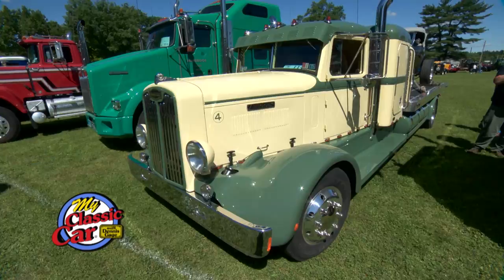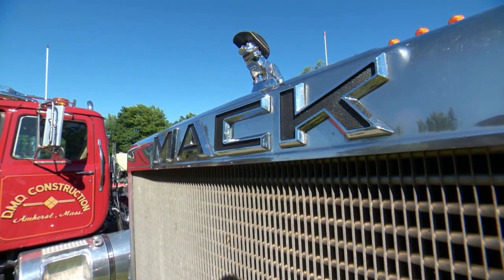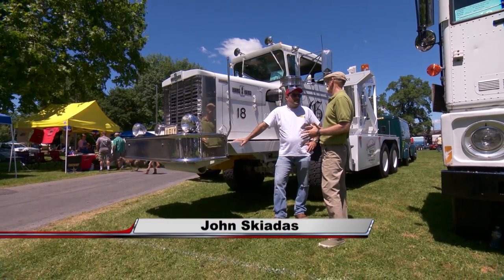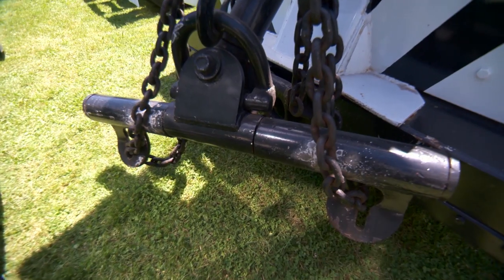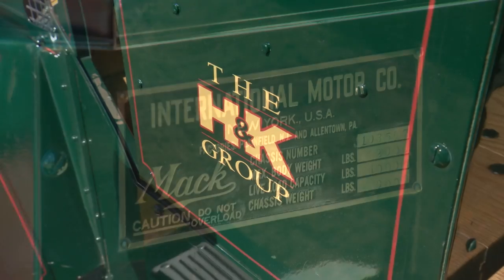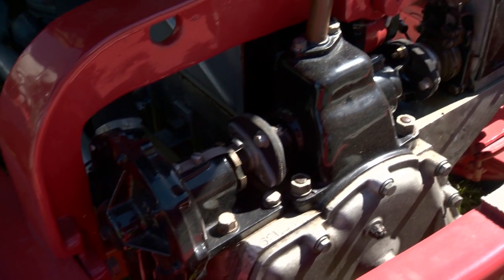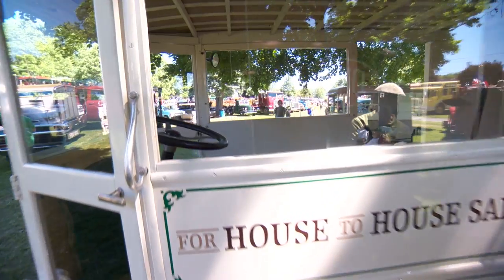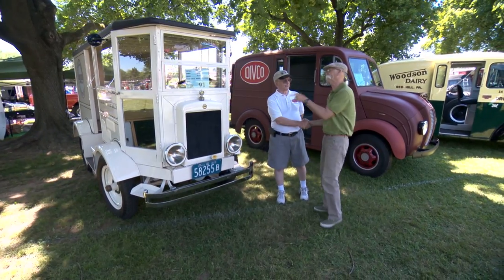1971 Oshkosh "Ugly" C2044 Caterpillar Powered Tow Truck | 1919 Mack Truck A.C. Hooker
0:00 - Intro
3:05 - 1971 Oshkosh "Ugly" C2044 Caterpillar Powered Tow Truck
5:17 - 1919 Mack A.C. Hooker
7:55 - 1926 Divco Milk Truck
10:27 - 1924 Rehberger Hauler & 1917 FWD The Four Wheel Drive Auto Co
13:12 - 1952 Chevy Australian Ute

Dennis visits Macungie, PA and the Antique Truck Club of America Truck Show.